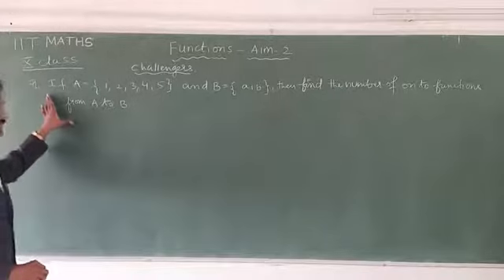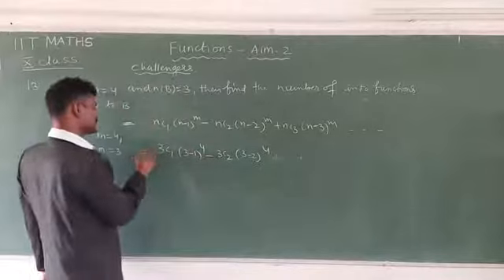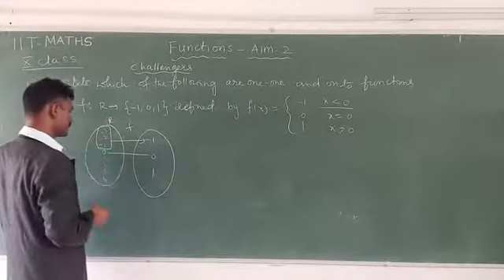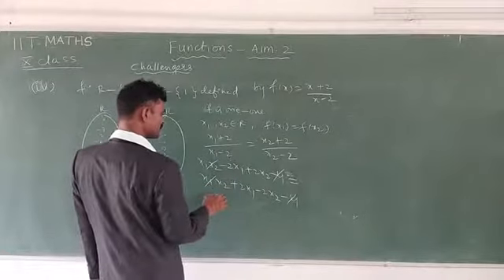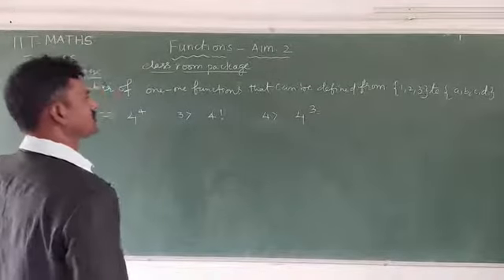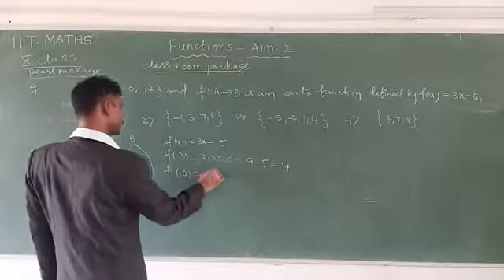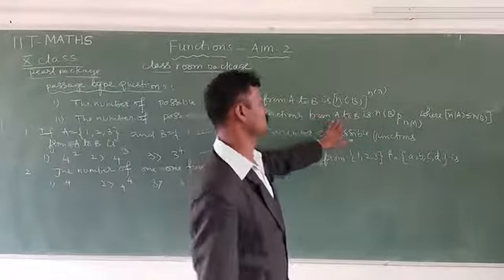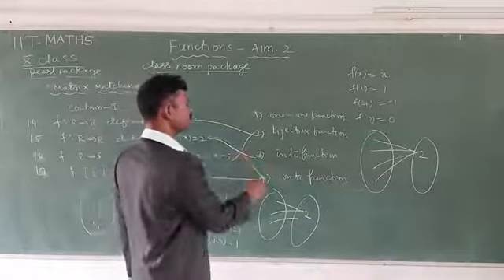functions aim2 ix iit foundation- Sri Chaitanya Academy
types of functions by Krishna Rao